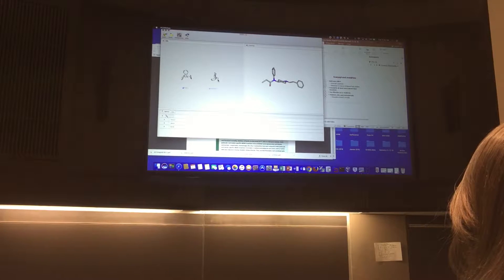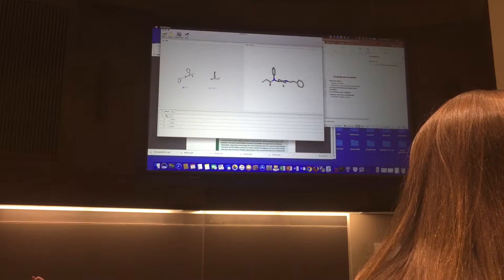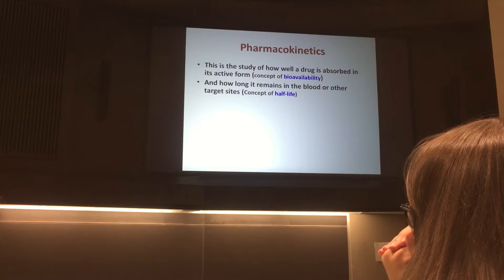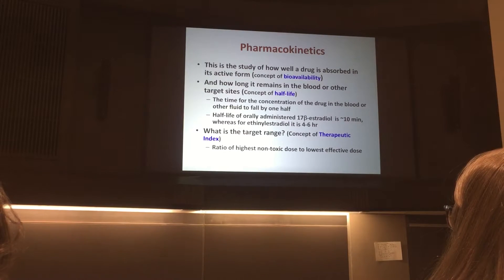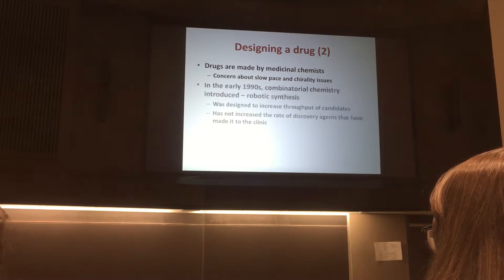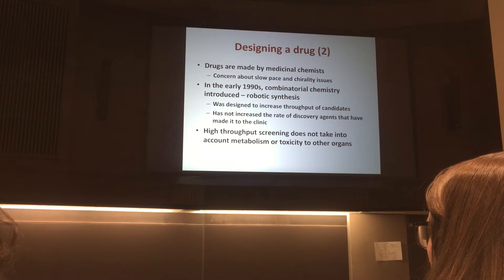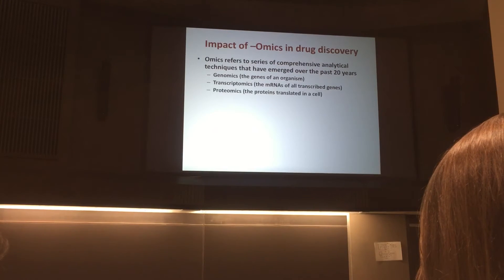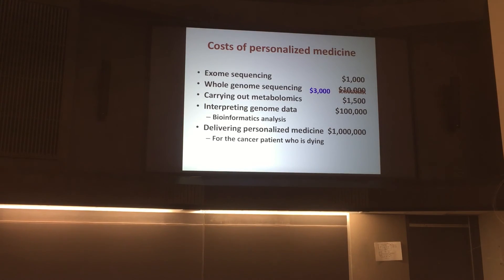Pharmacology 2 pt 2/2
Intro to Pharmacology 2 lecture from 11/22/16. This lecture was recorded in two parts. This is part 2 of 2.